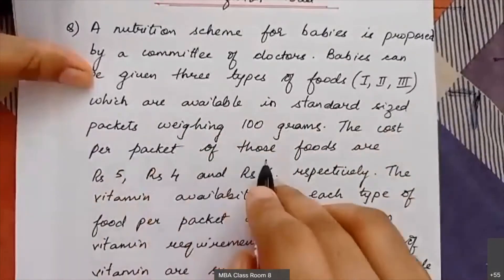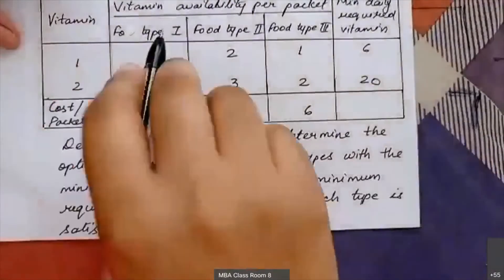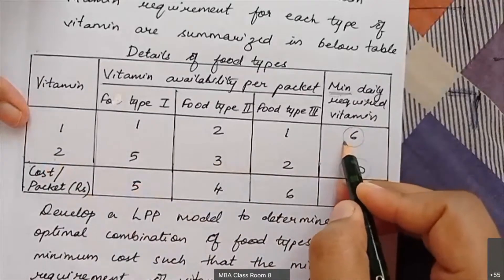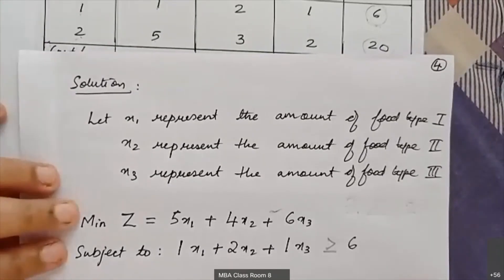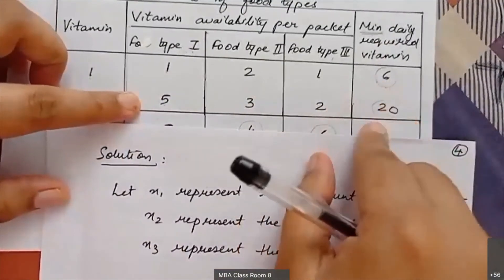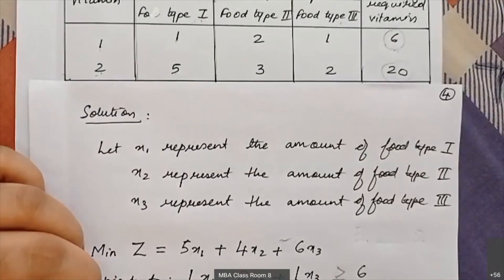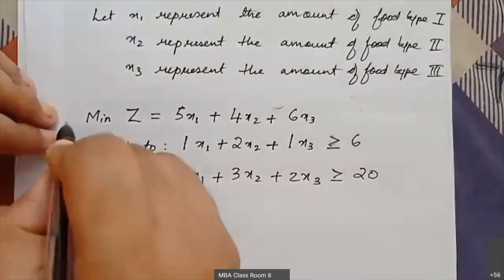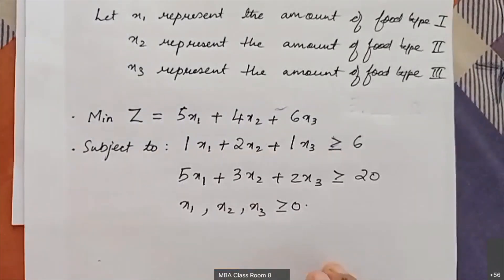LPP: Formulation Minimization problem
Linear Programming Problems (LPP): Linear programming or linear optimization is a process that takes into consideration certain linear relationships to obtain the best possible solution to a mathematical model. It is also denoted as LPP.